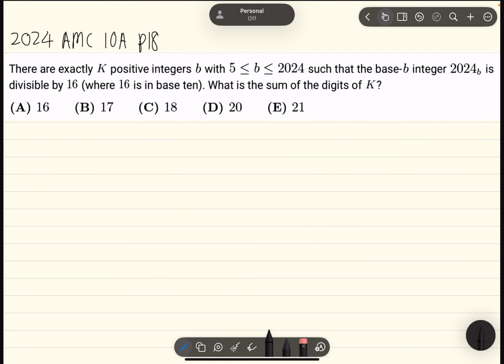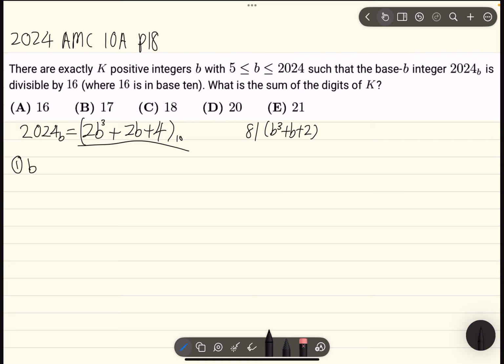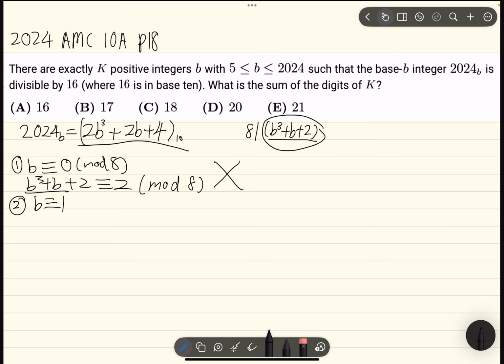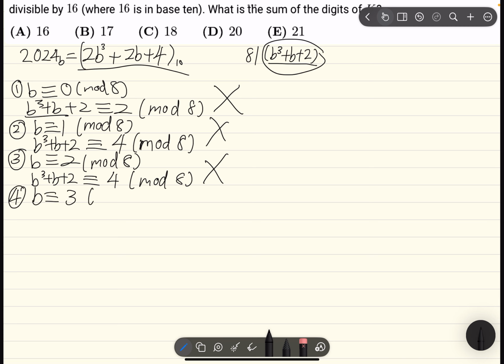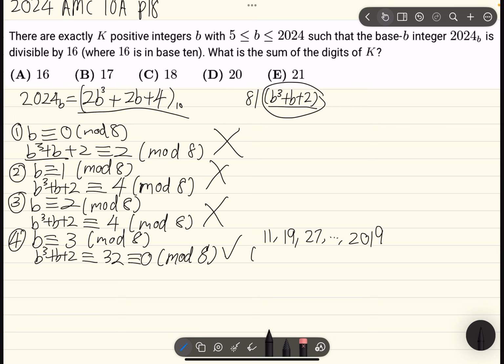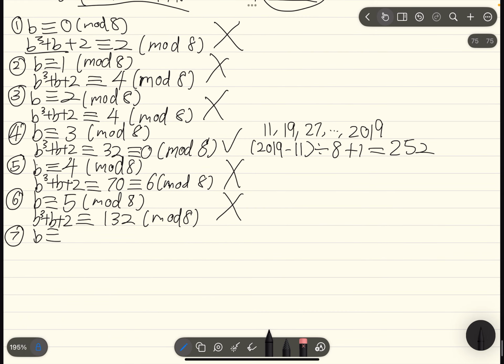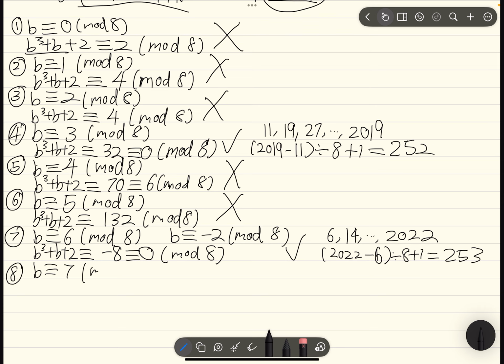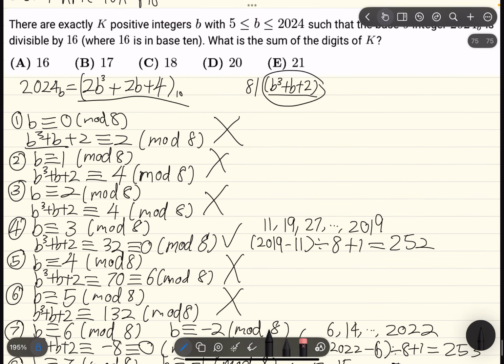2024 AMC 10A P18: Base Conversions Explained!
Solve the 2024 AMC 10A Problem 18 with this step-by-step guide! Learn how to convert numbers base to base with clear explanations. Perfect for AMC 10 prep and math competition practice. Watch now and master base conversion!